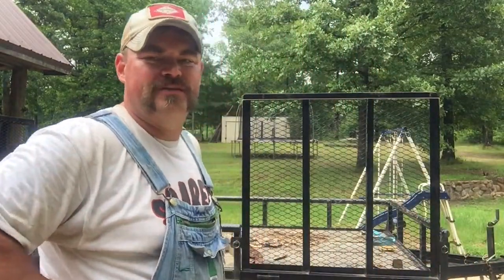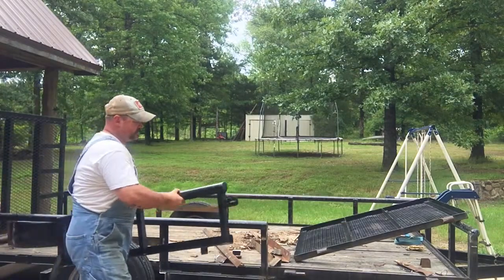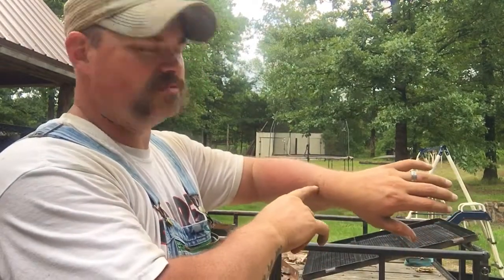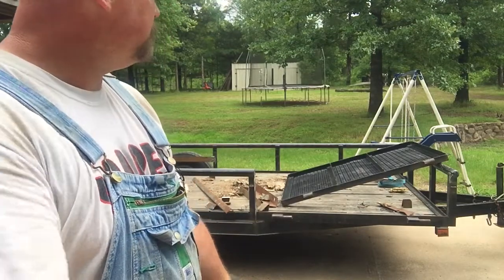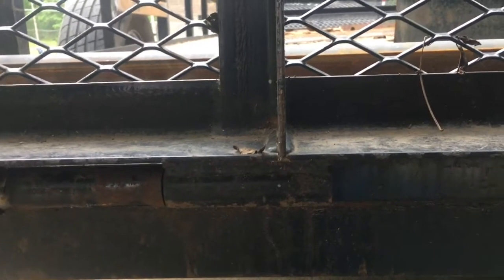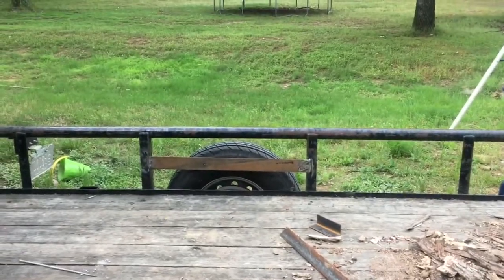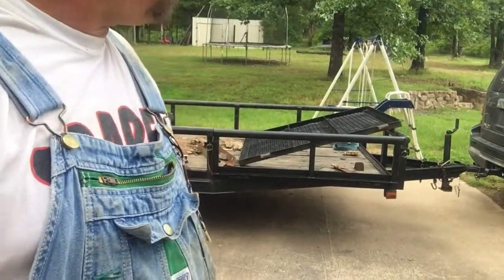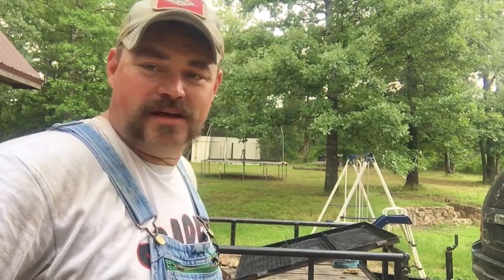Trailer Modification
Doing the things. There’s always something that needs to be done. I made a modification to my trailer